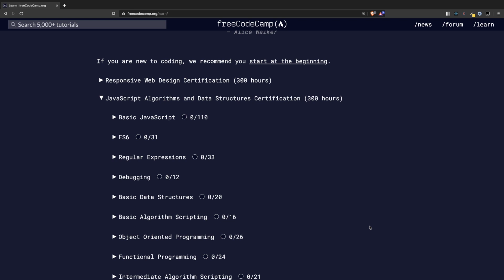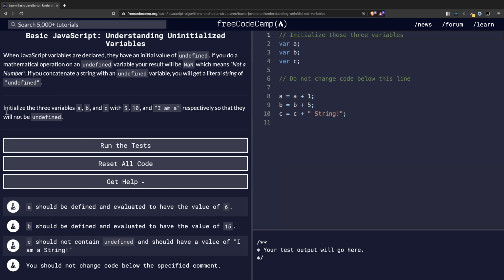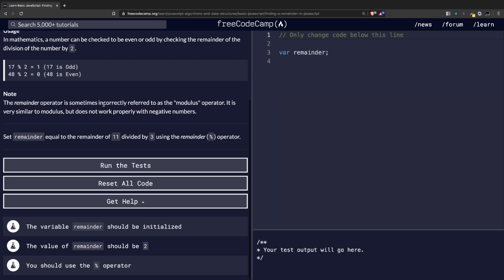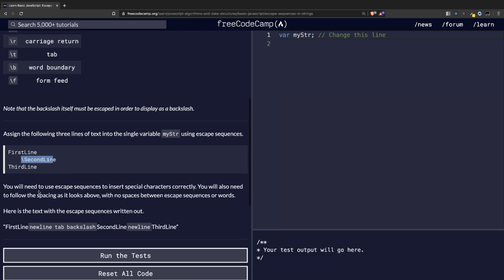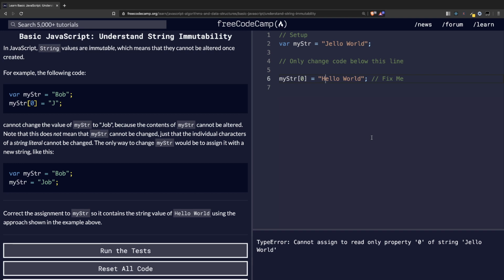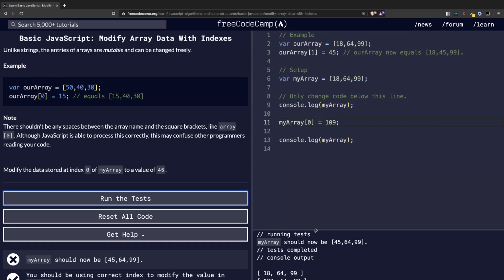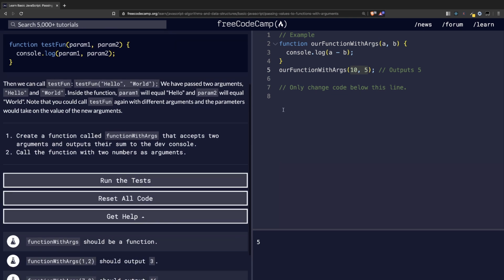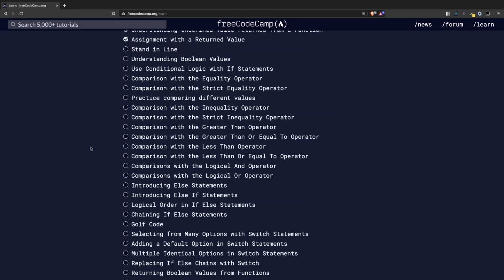Conquering freeCodeCamp - Basic JavaScript (Part 1) - Live Stream #11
In this episode we're going to learn the Basics of JavaScript programming language.